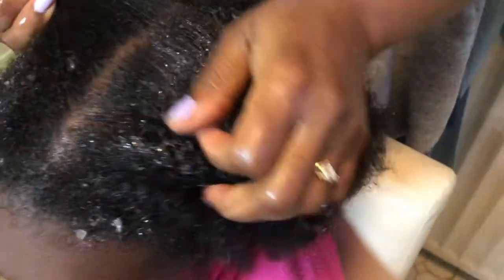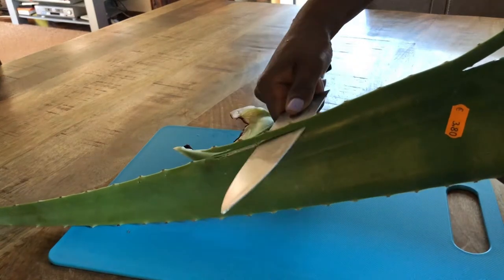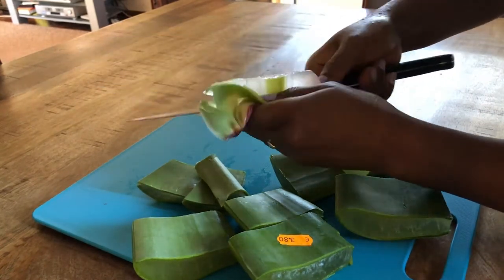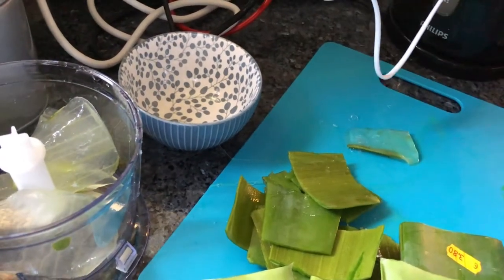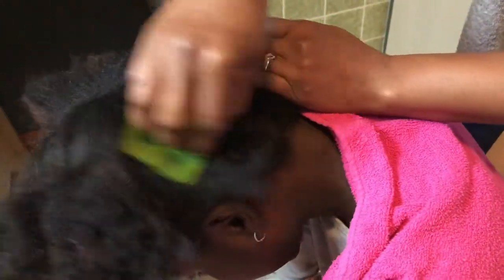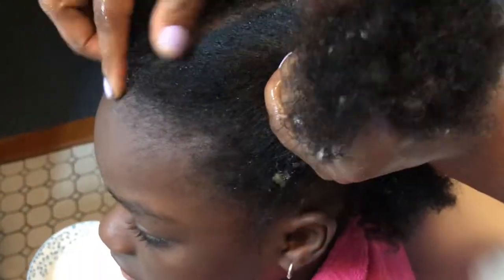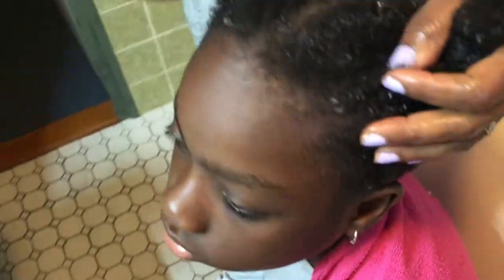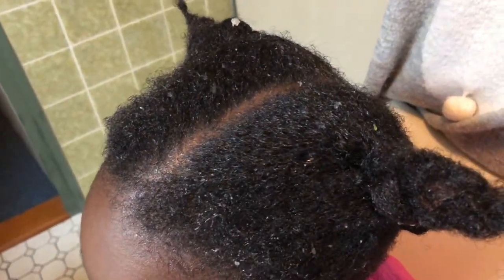ALOE VERA for HAIR Growth | Aloe Vera gel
In this video I applied aloe vera gel on my daughters hair.

Aloe Vera helps hair to grow as well thicker,stronger and healthier.It works to boost growth stimulation of hair by improving scalp health and promoting more healthy follicles.

Aloe Vera strengthens hair,controls grease on hair,helps with an itchy scalp etc etc

Aloe Vera helps hair to grow faster and it's also good for the skin as well as it helps to reduce wrinkles.